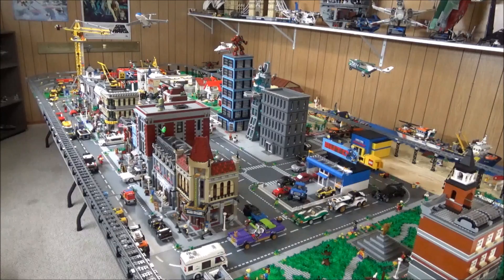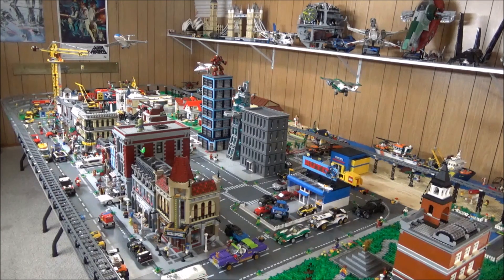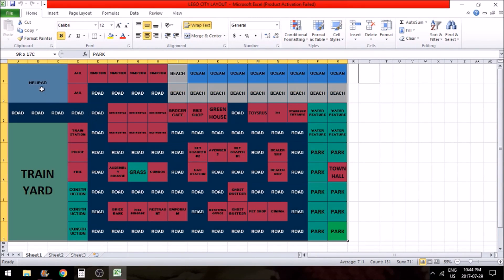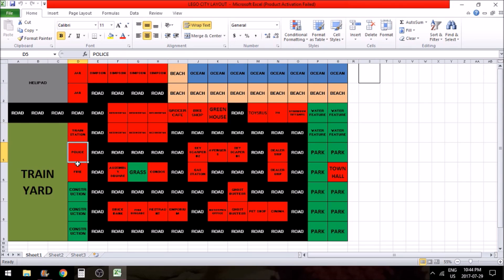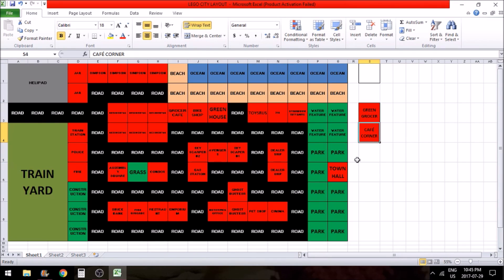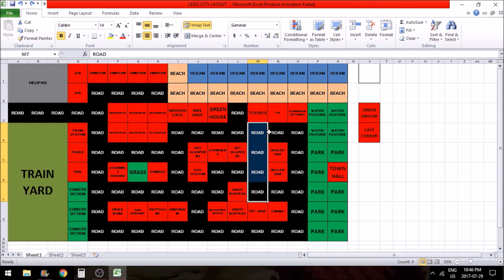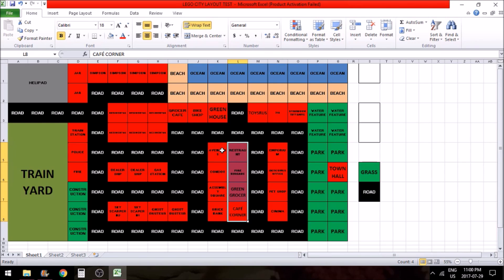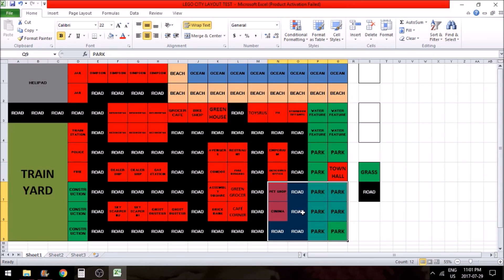How to Plan LEGO City Layout on Excel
Use Excel to plan out your LEGO City layout! Defiantly comes in handy and is one of the best tools when it comes to planning a Lego City!